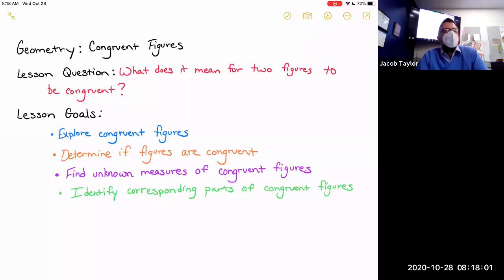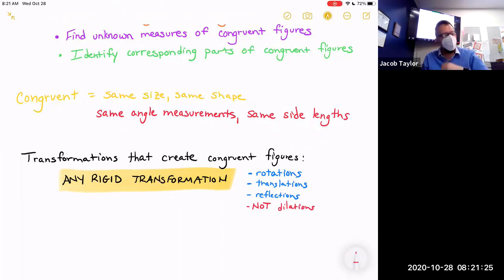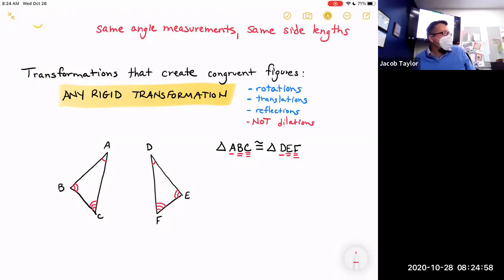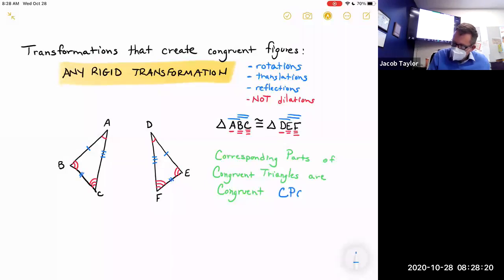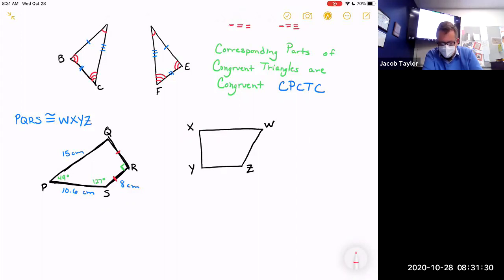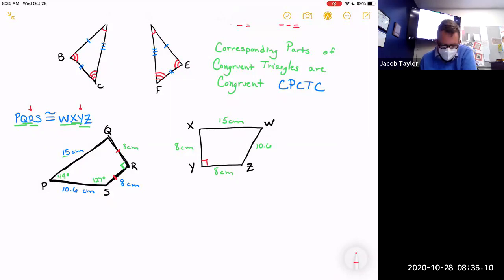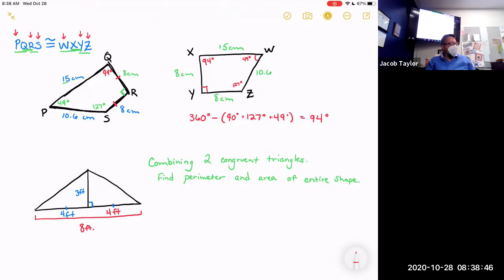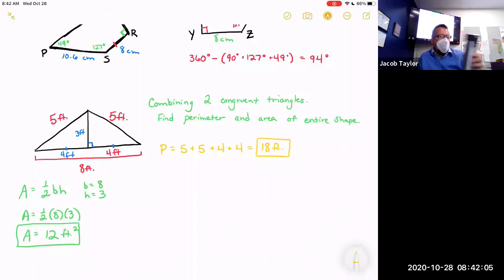Congruent Figures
In this geometry lesson we learn how to identify congruent figures and we also learn CPCTC (corresponding parts of congruent triangles are congruent).  This is all preparation for our upcoming series on triangle congruency methods.